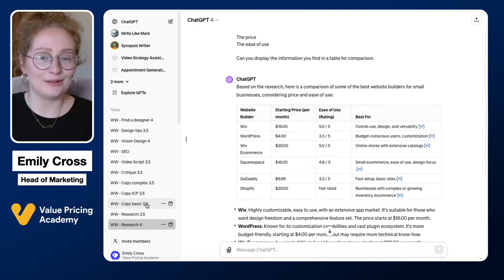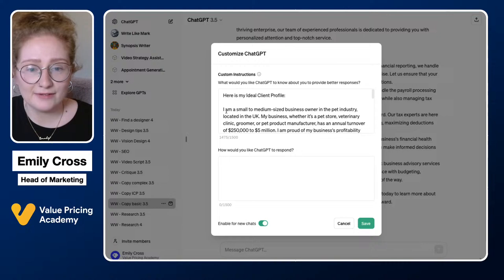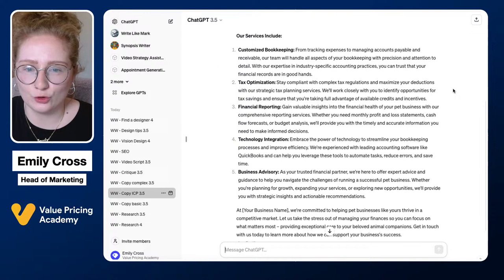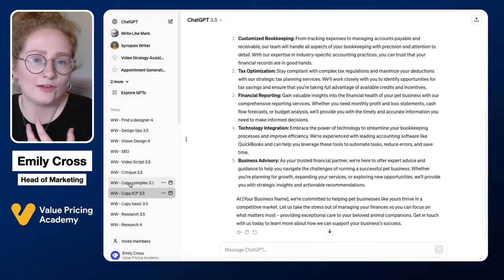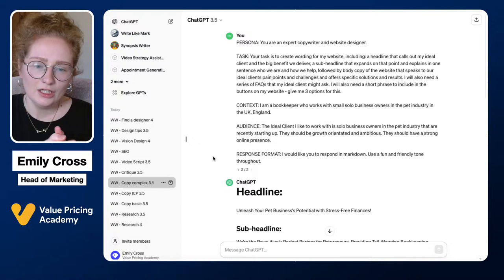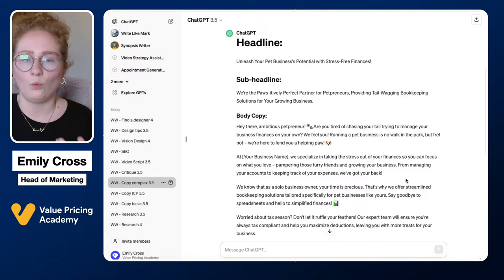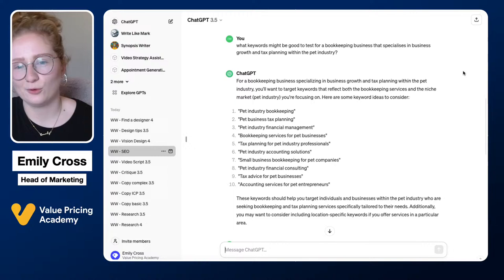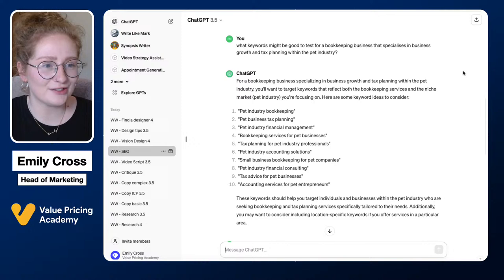How to Create a Winning Website Using ChatGPT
In this exclusive livestream, Emily Cross (marketer and ChatGPT pro) will guide you through the ins and outs of using ChatGPT to build and enhance your website. From selecting the right tools and platforms to writing engaging copy and optimizing for SEO, this session covers all you need to know to create a website that truly stands out.

What You Will Learn:

Boost your website's potential with the best tools and tricks: Unlock the power of optimal platform selection for unparalleled website performance.

Captivate your target audience with compelling copy: Learn the secrets to creating content that engages and retains visitors, from headlines to FAQs.

Elevate engagement by making your website stand out: Discover innovative strategies to enhance user interaction and keep them engaged.

Get more views and rank higher on search engines with optimization: Master SEO techniques that skyrocket your website to the top of search results.

Attract more attention with a visually stunning website that leaves an impact: Gain insights into designing a website that's not only beautiful but memorable.